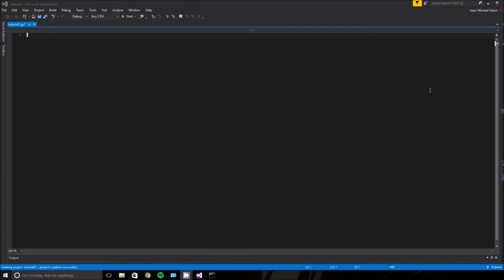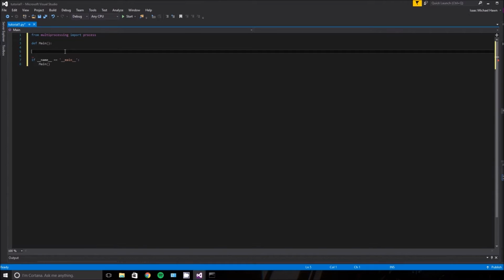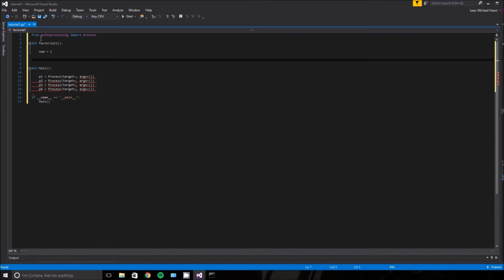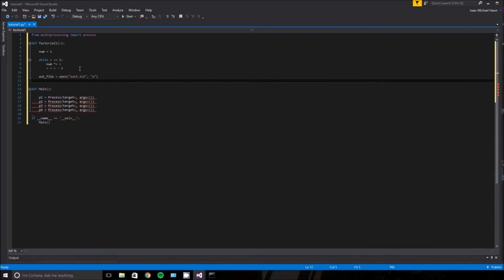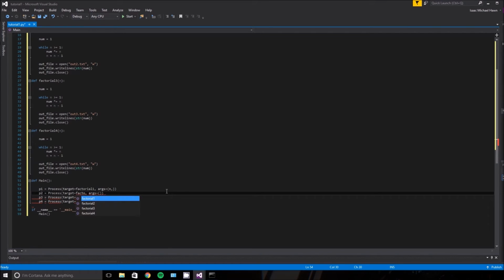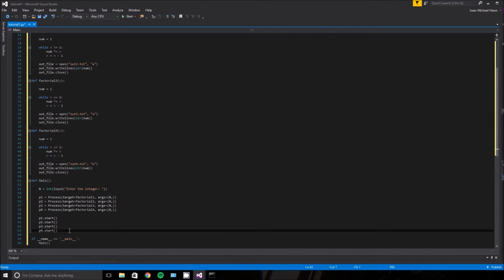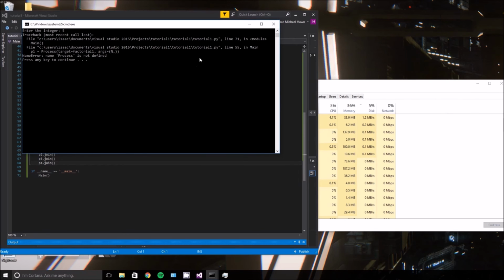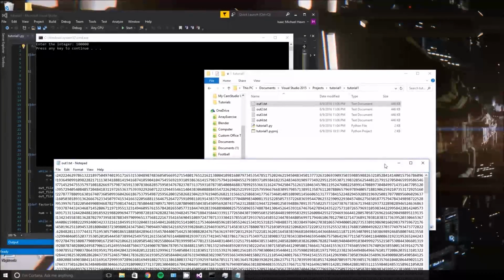Using Multiple Cores In Python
This video provides a comprehensive explanation of how to exploit more than one core in python using the built in Process module in the Multiprocessing library.